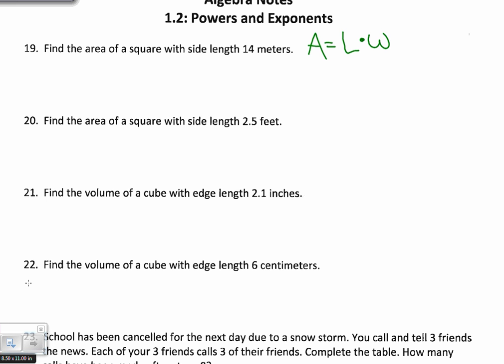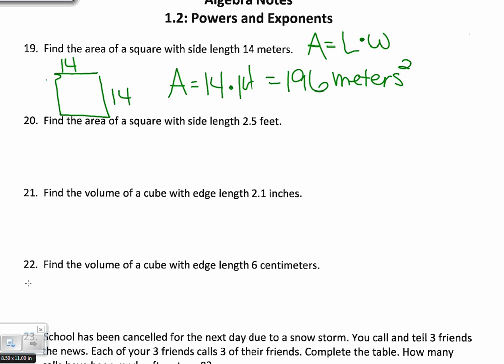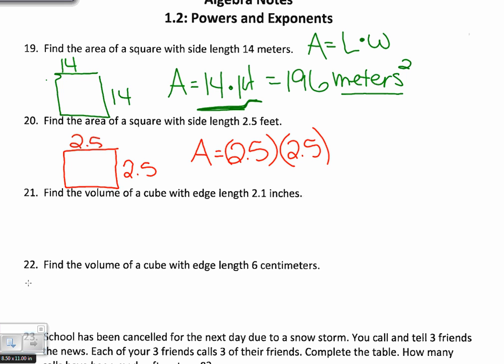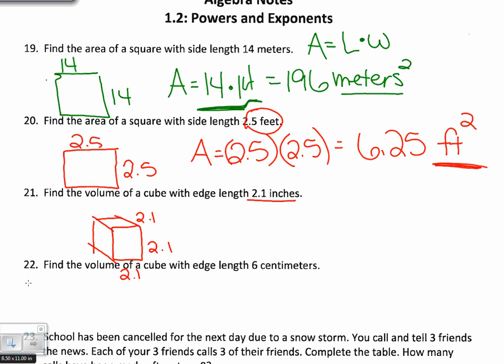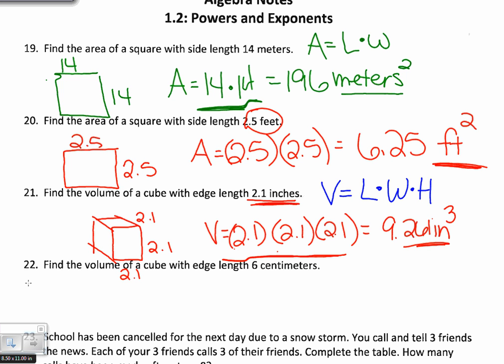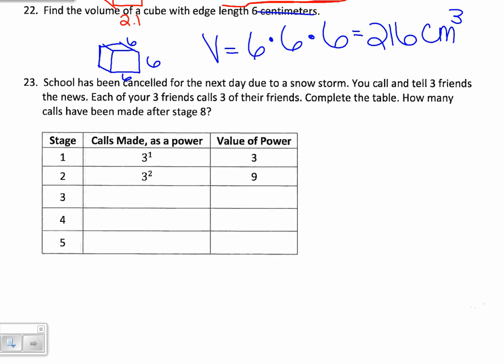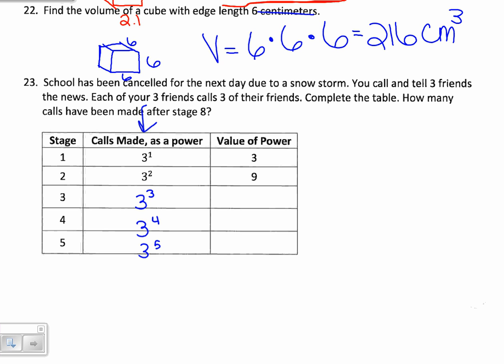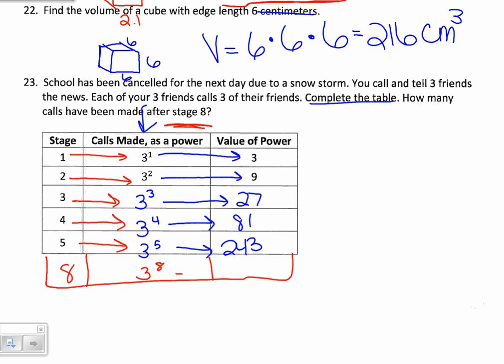1.2: Powers and Exponents (Part 4)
Finding area and volume. Complete table using exponents.